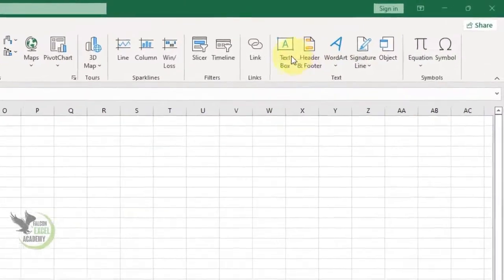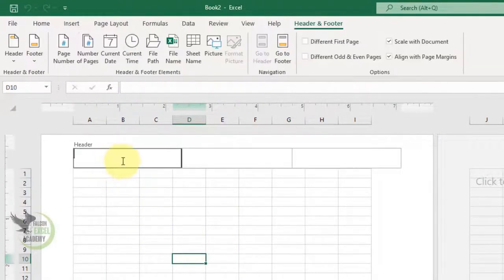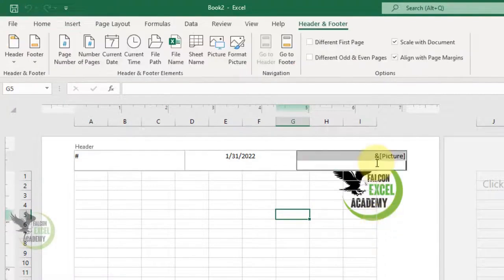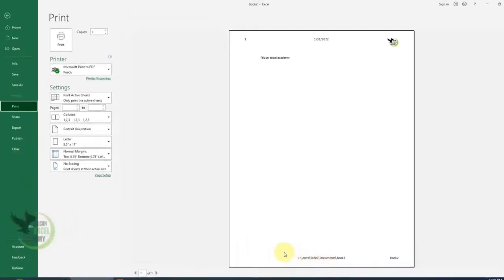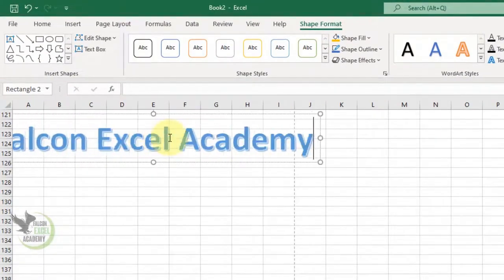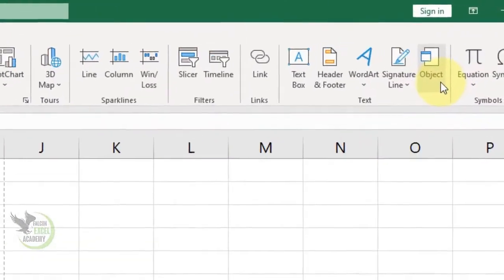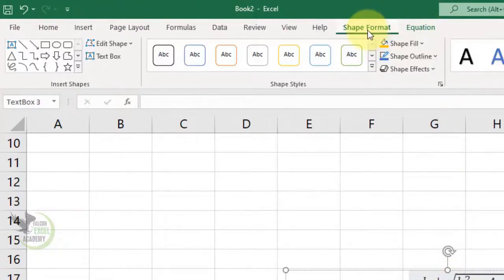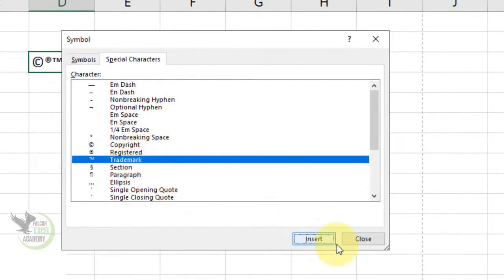Excel 2021 Full Course Lecture 15 | Text Group & Symbol Group Explained Step by Step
In this video, you will learn Microsoft Excel 2021 Lecture 15 step by step in English.

This lecture covers two important Excel features from the Insert Tab:

✅ Text Group in Excel

WordArt
Text Box
Header & Footer

✅ Symbol Group in Excel

Symbols
Special Characters
Equation tools

These features are very useful for professional reports, presentations, and data formatting.

📌 What You’ll Learn:

How to use Text Group in Excel
How to insert symbols and special characters
Practical use of text formatting tools

This video is perfect for beginners, students, and professionals who want to improve their Excel skills.